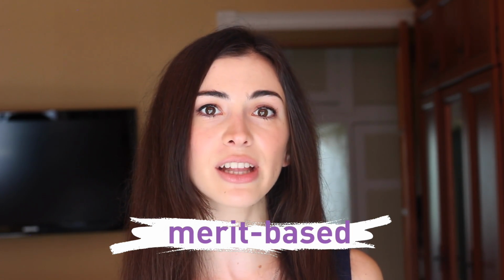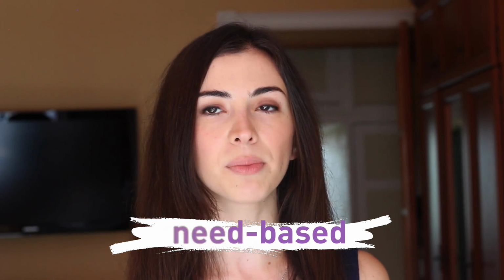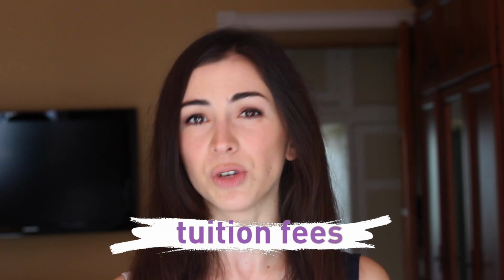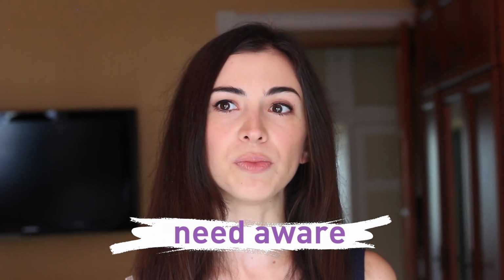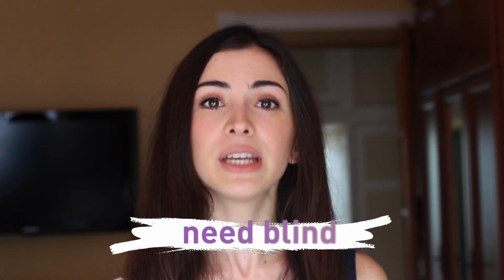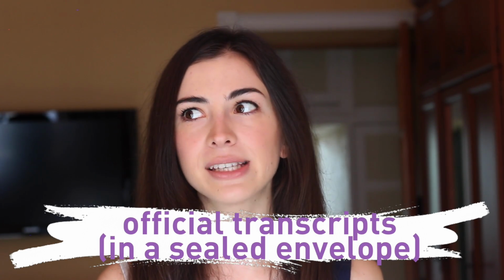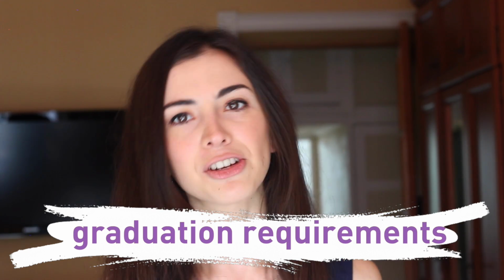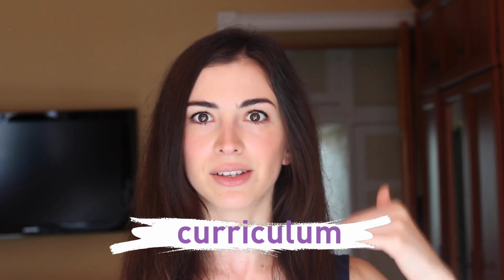ENGLISH VOCABULARY FOR ADMISSIONS: financial aid, requirements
English vocabulary for admission process is vital - you won't be able top understand admission requirements correctly if you don't understand what a personal statement or credentials evaluation mean.
By the way, we have a cool teacher who studied in Boston university and now teaches IELTS, TOEFL and General English
 It's also important to understand if the university provides any kind of financial aid - I talk a lot about it in this video.
Increase you English vocabulary with this video and apply for admissions to the university of your dreams!

I will explain the following terms:
admissions
admissions committee
admission requirements
financial aid
need-based
merit-based
application fee
application fee waiver
personal statement
motivation letter
letter of recommendation
faculty
curriculum
graduation requirements
transcripts
official transcripts (in a sealed envelope)
diploma evaluation
credentials evaluation
ECE, WES